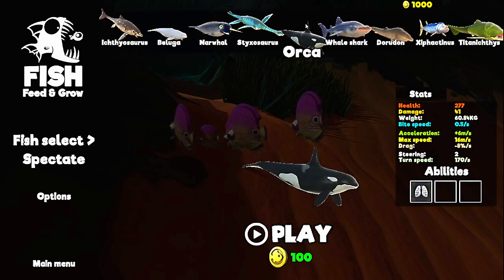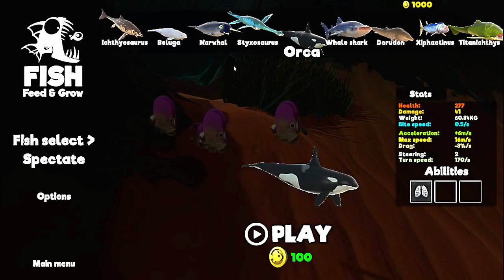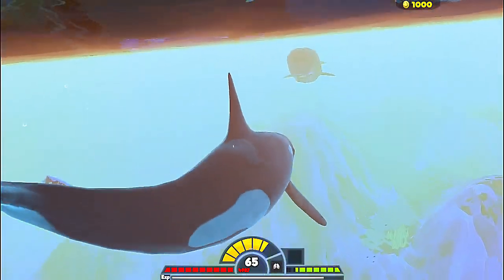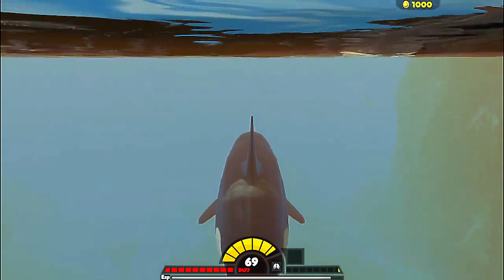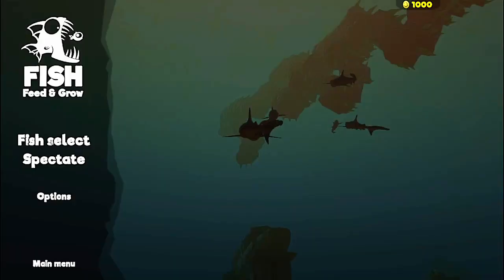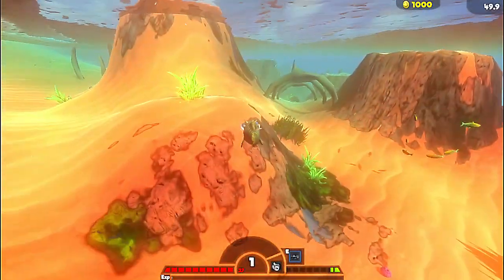Huge Killer Whale Makes MEGALODON SHARK A COWARD!!! - Feed & Grow Fish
the shoutout channel : @Crispy267